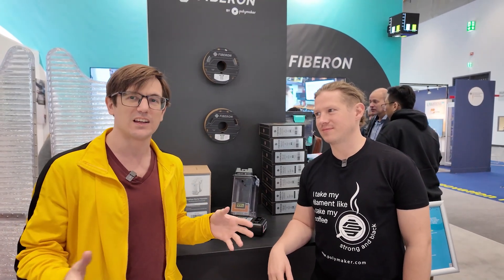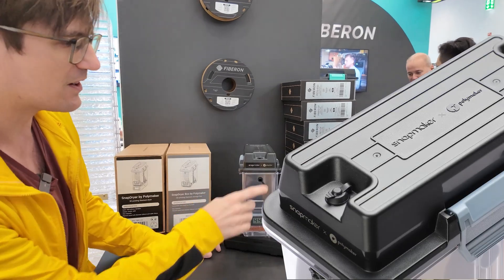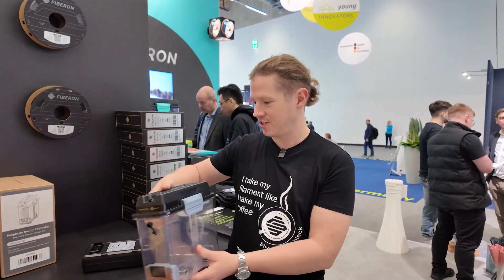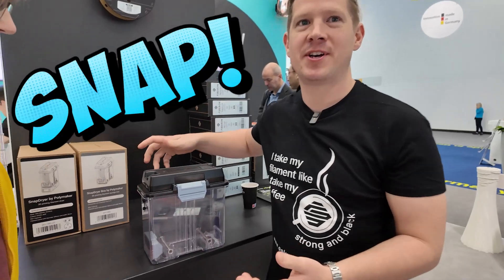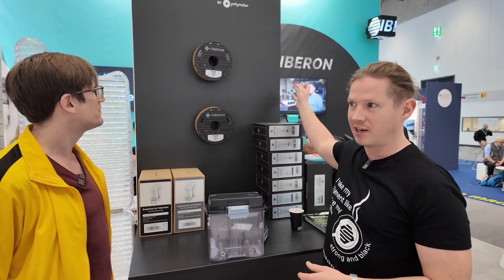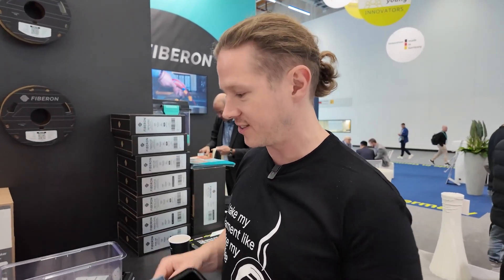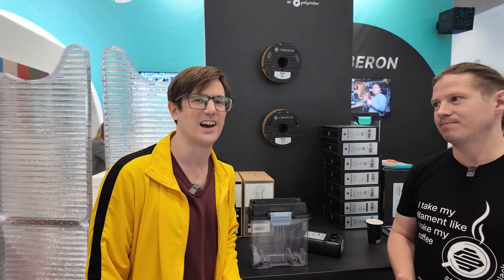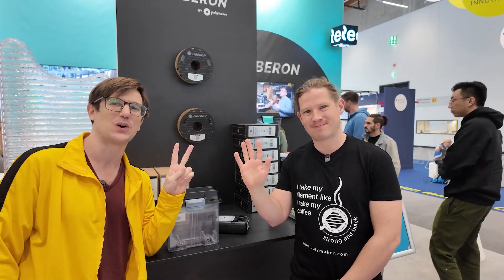🎉 Snapmaker × Polymaker Filament Dryer: Unleash the SnapDryer!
@Snapmaker x @Polymaker
It Snaps! It Dries! It's the perfect filament companion!

Discover the Features of the SnapDryer:
✅ Efficient Drying
✅ Superior Sealing
✅ Works with All Kinds of Materials
✅ Compatible with Different Spools
✅ Dry and Store in One Solution
✨️The SnapDryer features detailed improvements such as the addition of a Filament Tube, Filament Entry Cover, Filament Tube Connector, Round Clamp, and Tape Measurre. These improvements make it easy and hassle-free for users to adapt to Snapmaker 3D Printers.✨